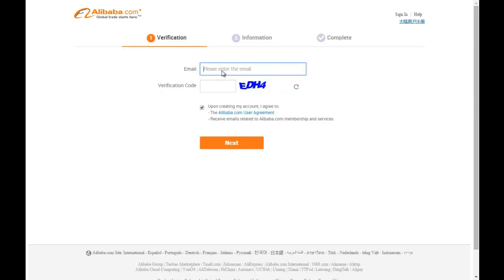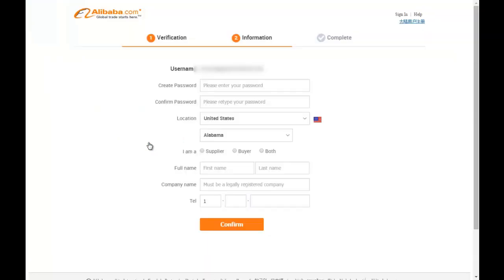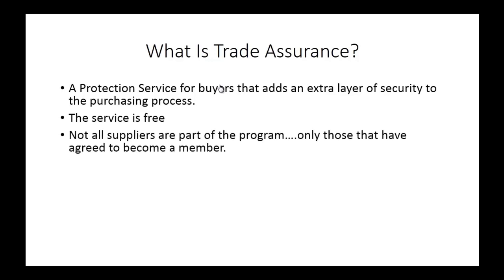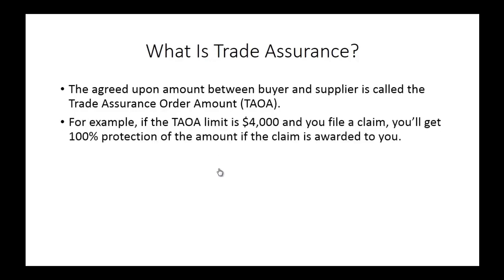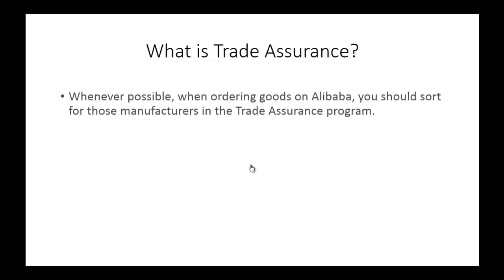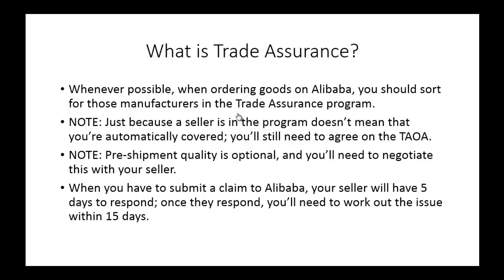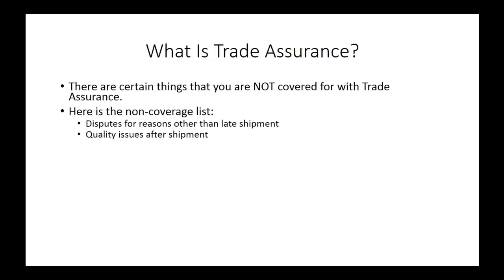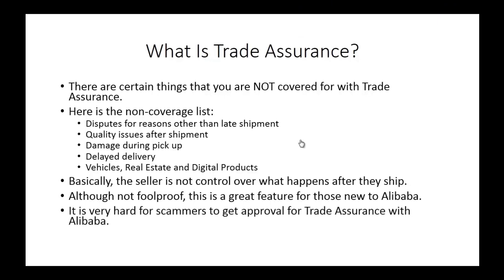Alibaba Success GUIDE//subscribe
I am much interested in business this is why i spends long hours in the field of quality research to have full knowledge related to business